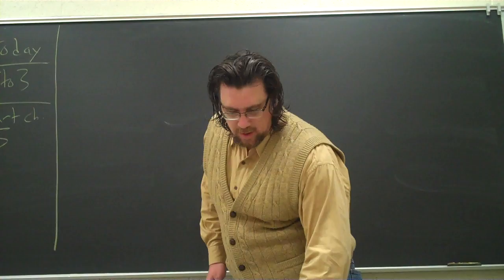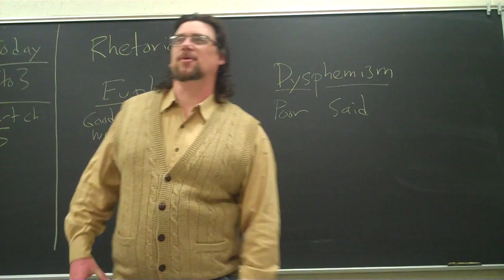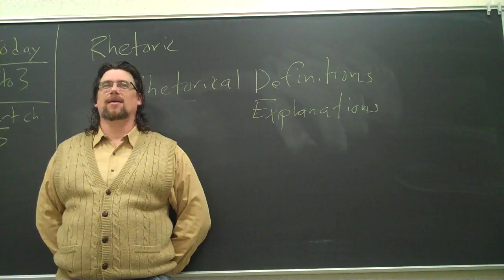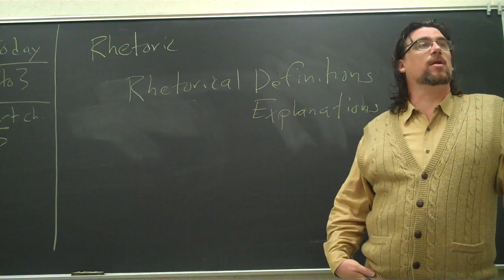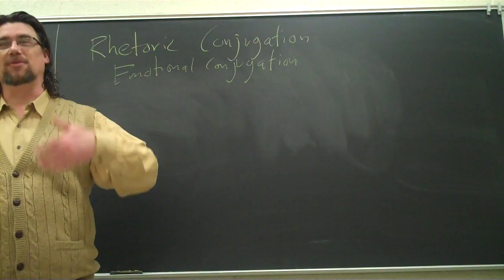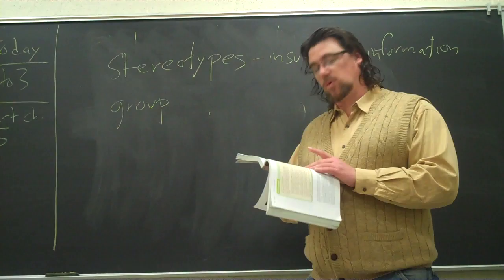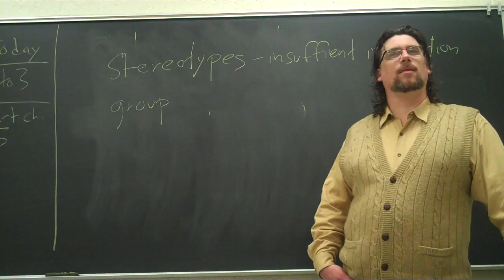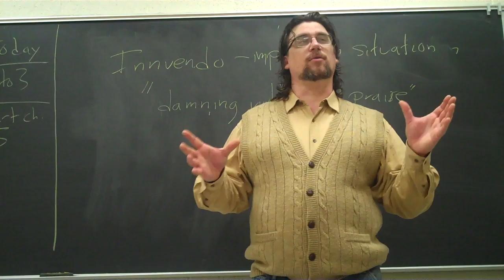Critical Thinking: Rhetorical Devices 1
In this lecture from his Fayetteville State University Critical Thinking class, Dr. Sadler introduces several rhetorical devices used to produce persuasion and to skew perceptions positively or negatively.  He addresses euphemism, dysphemism, rhetorical definitions and explanations, stereotypes, and innuendo.